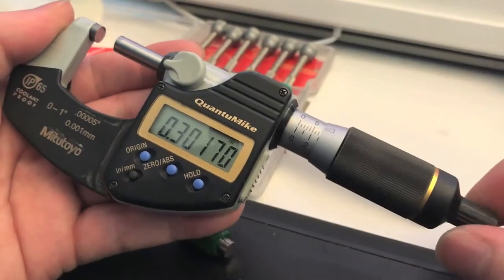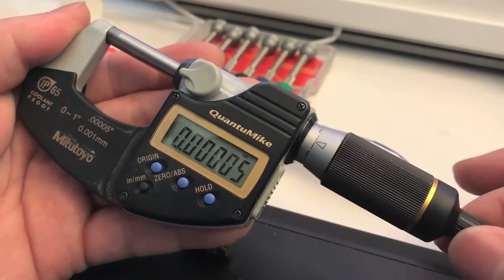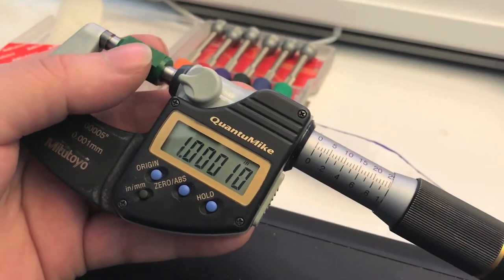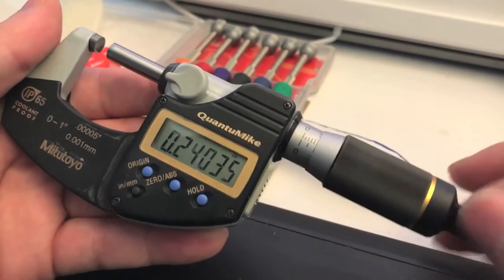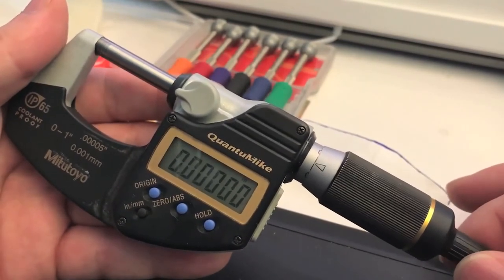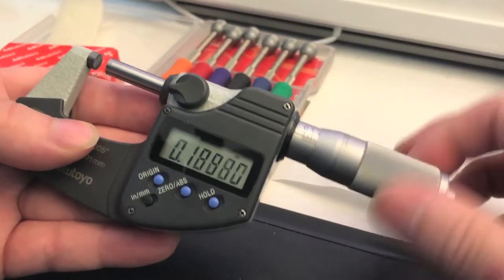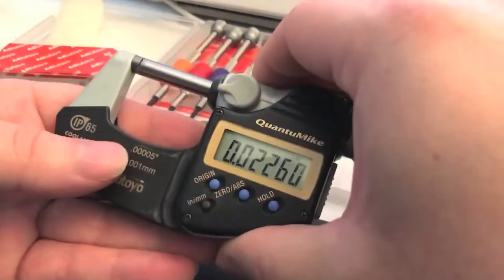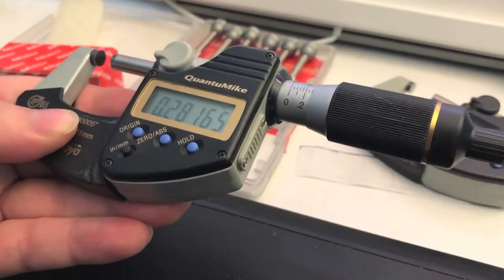Metrology: Mitutoyo QuantuMike 0–1" Overview (Order Number 293-180-30)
A quick overview of the Mitutoyo QuantuMike 0–1" micrometer (Order Number 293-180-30). I also own the non-QuantuMike version with it's slower spindle speed (Order Number 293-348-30). Both mikes have the same accuracy, but the QuantuMike is lighting fast by comparison.

The QuantuMikes are not much more expensive that the standard model and there are no major drawbacks.